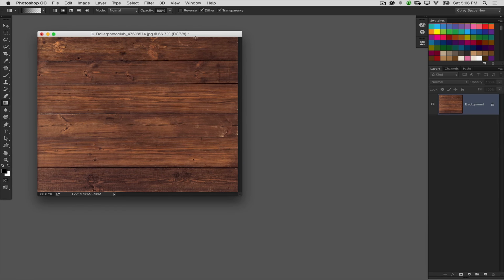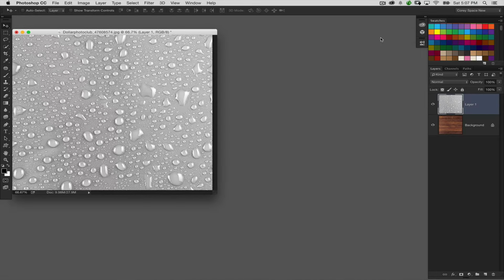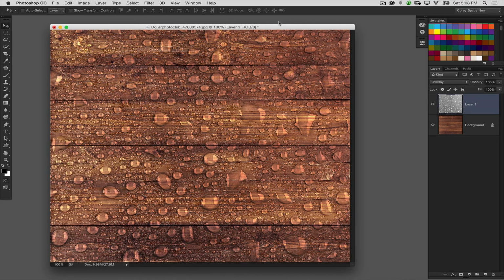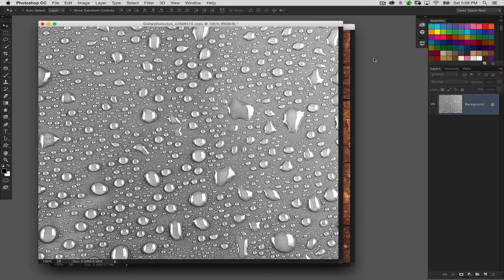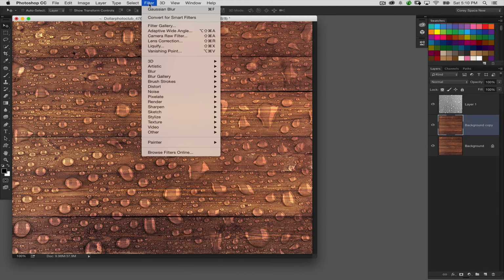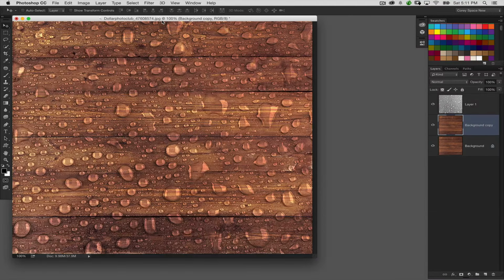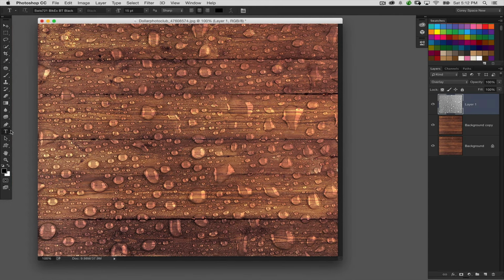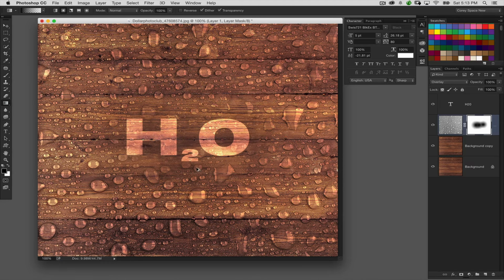Photoshop CC Down & Dirty Quick Tricks 2 تعليم الفوتوشوب